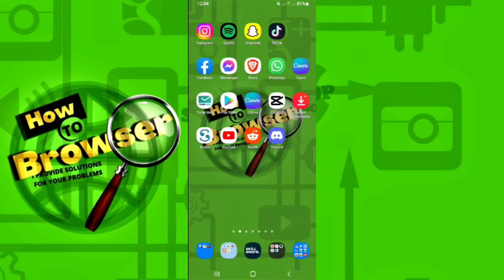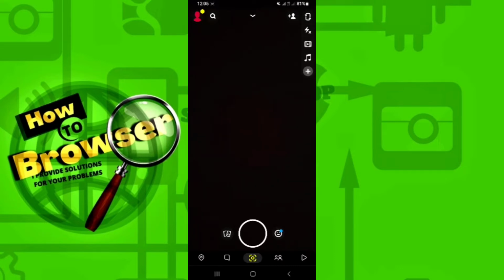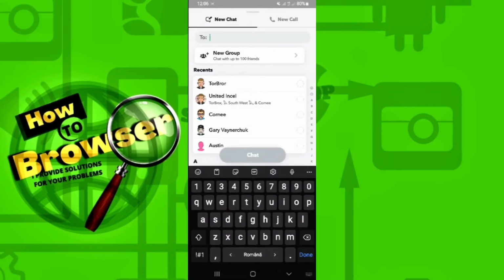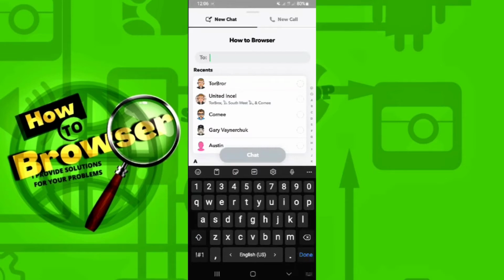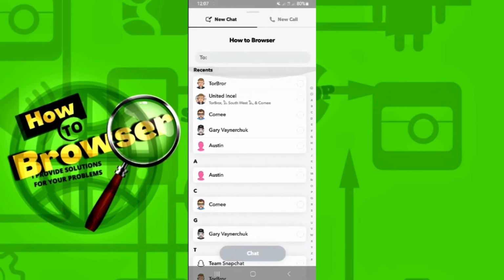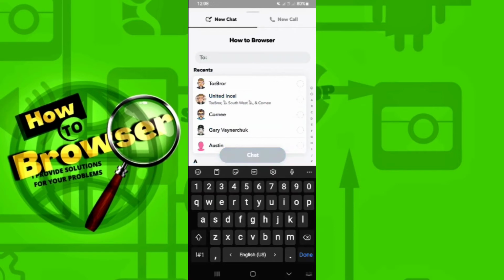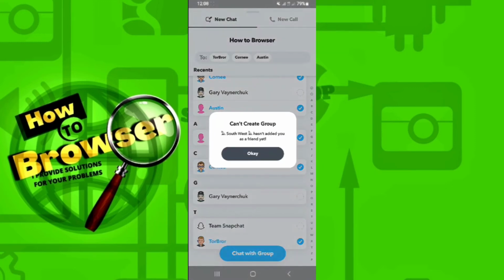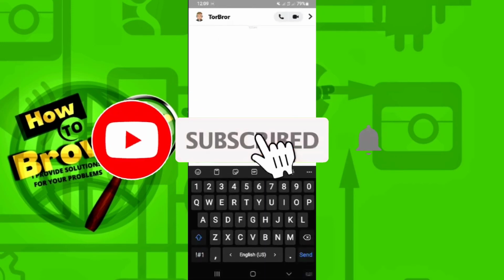How to make a Snapchat Group Chat in 2022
Hey everyone, welcome to how to browse relative channel in this video. I will walk you through the entire process step by step.
    So please follow along with me and watch this until the very end because this video will show you How to make a Snapchat Group Chat in 2022

        We will assist you with tutorials for all of your questions you may have related to   technology, social media, and website solutions, as well as much more! Our goal is to provide you with quick, easy-to-understand app solutions and how-to tutorials.

👉Timestamp:
0:00 Intro
0:35 Video